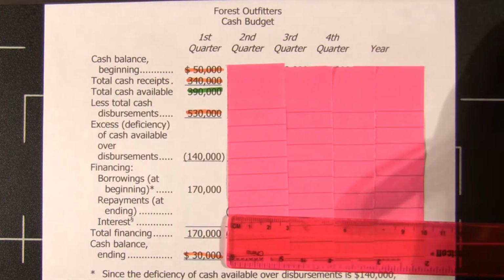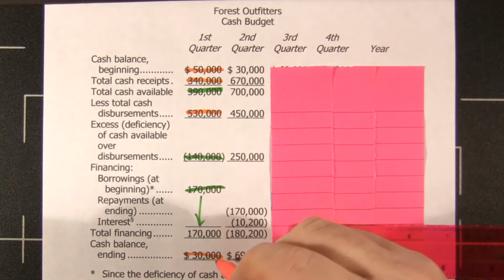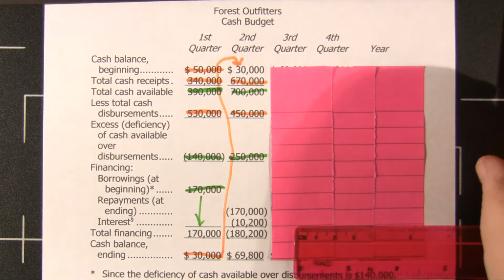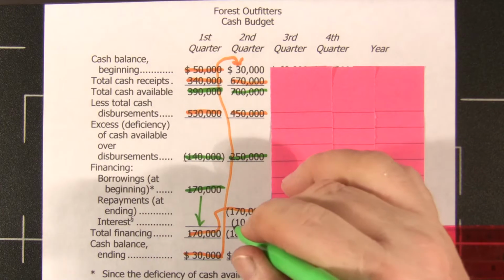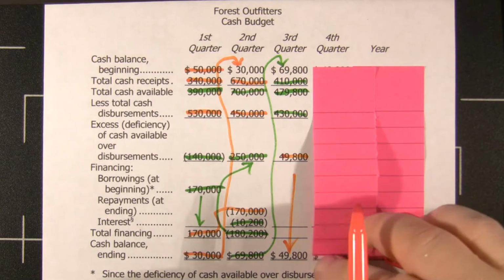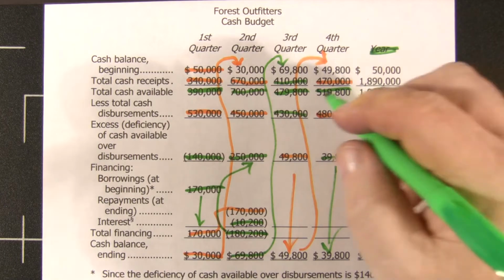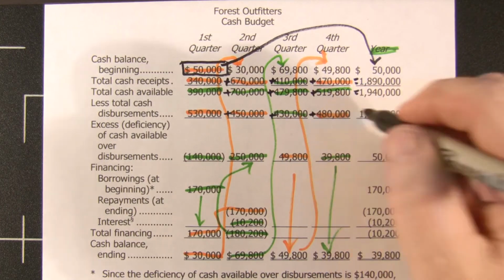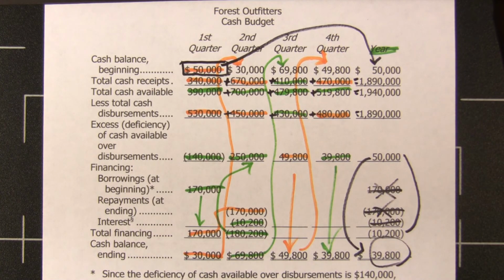Managerial Exercise 8 7